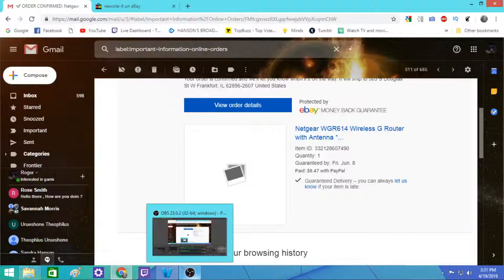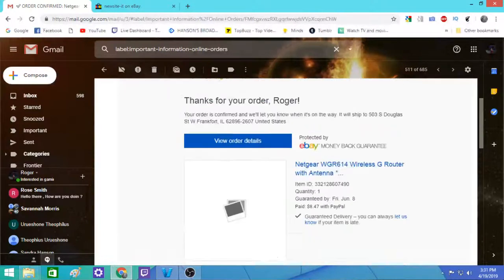Netgear WGR 614 Wireless G Router With Antenna